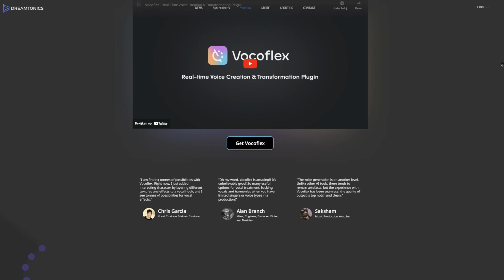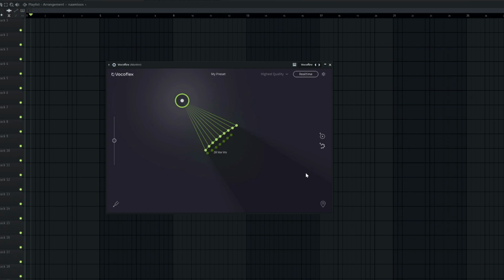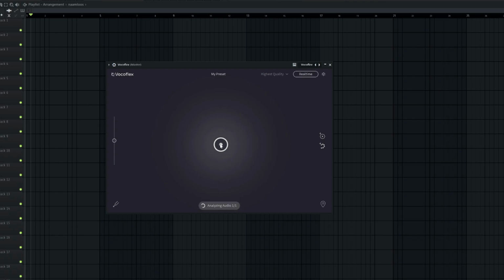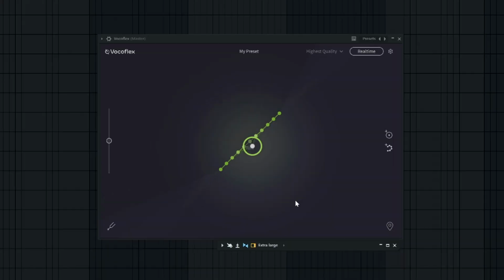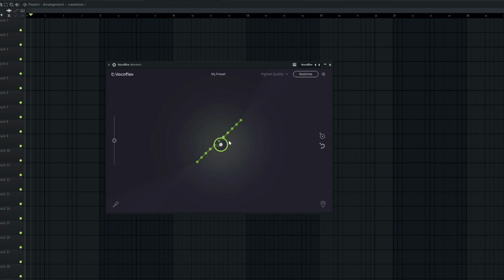INSANE Vocal A.I. Plugin! Dreamtonics Vocoflex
- Discover the ultimate vocal manipulation tool for music producers, sound designers, and vocalists! Vocoflex by Dreamtonics is a cutting-edge plugin designed to revolutionize the way you work with vocal tracks. With its intuitive interface and powerful features, Vocoflex allows you to effortlessly adjust pitch, tone, timing, and dynamics with precision and ease.